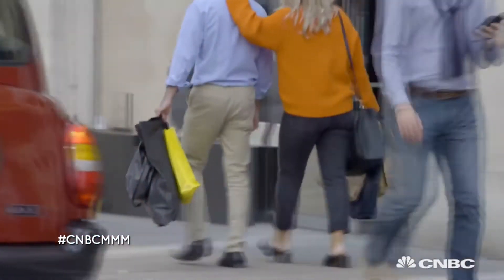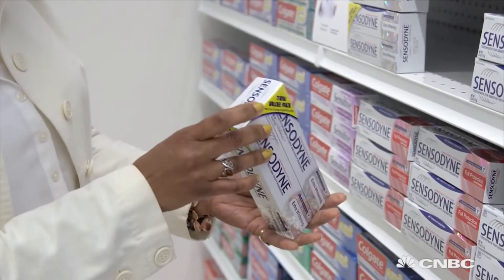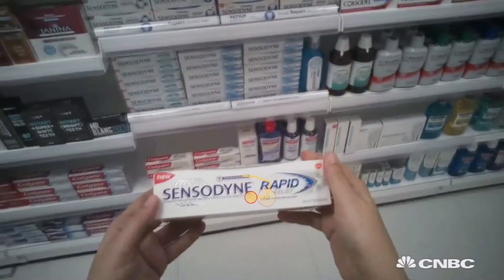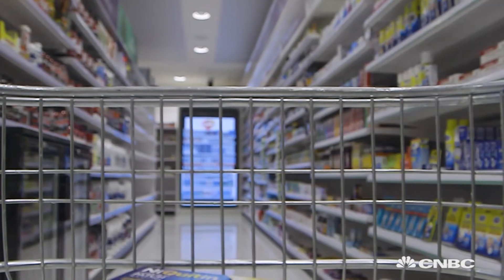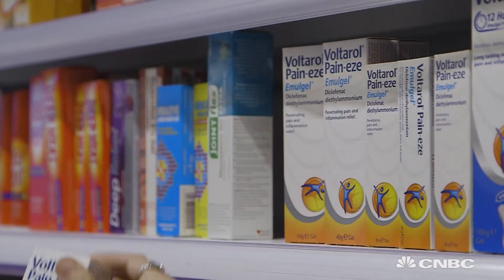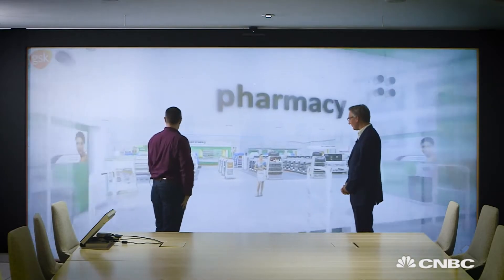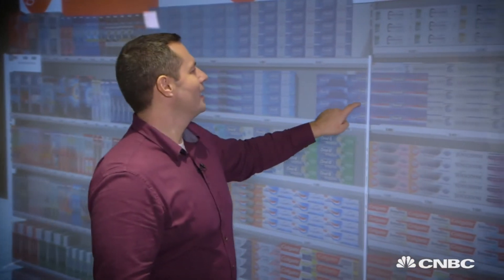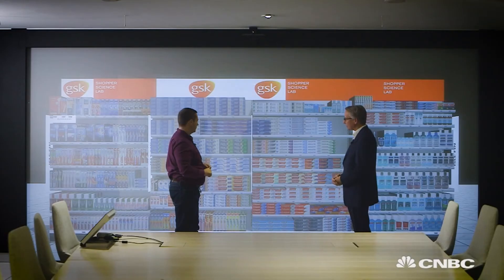The science behind shopping at GSK | Marketing Media Money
Packaging, placement, posters and pods, nothing is left to chance. GSK uses a fake pharmacy and mini supermarket to observe shoppers and gain retail insight.